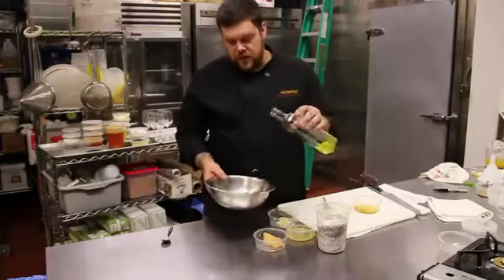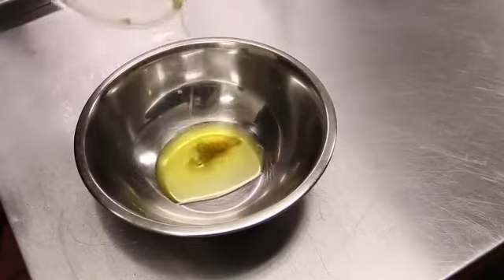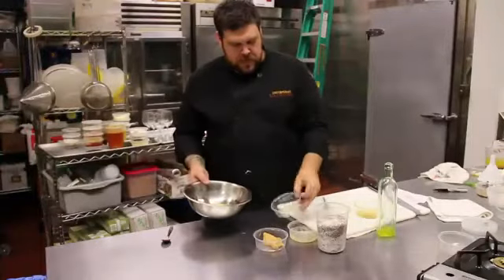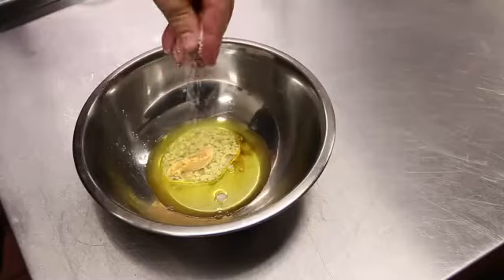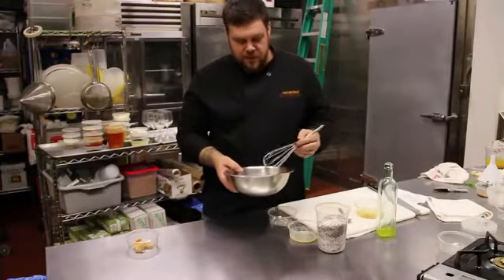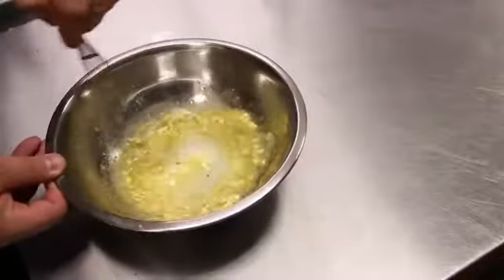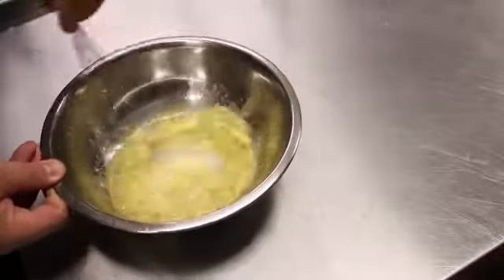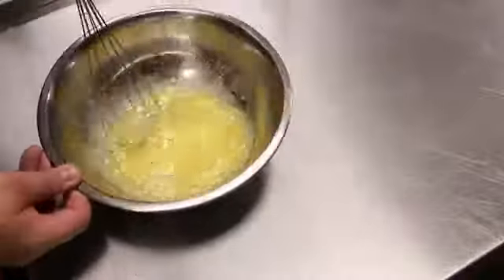How to Make Ginger Miso Dressing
How to Make Ginger Miso Dressing. Part of the series: How to Make Dressings & More. You can make ginger miso dressing with the right combination of sesame oil, rice wine vinegar, extra-virgin olive oil, ground ginger and a little white miso paste. Watch a skilled chef make ginger miso dressing in this free video on how to make dressings.